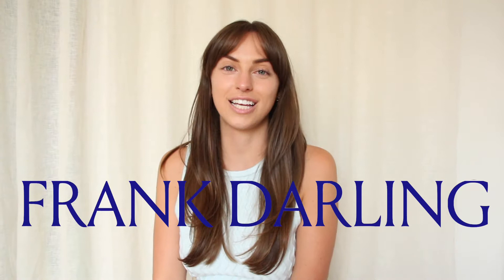FRANK DARLING | east-west emerald cut engagement ring, sustainable jewelry, woman owned business!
Welcome to episode 2 of our WEDDING SERIES! Today i'll be sharing my experience working with Frank Darling, a new sustainable jewellery company based in New York. I go into my first hand experience designing my engagement ring with them, some background on the company and its founder and their sustainability practices! Hope you enjoy! xo